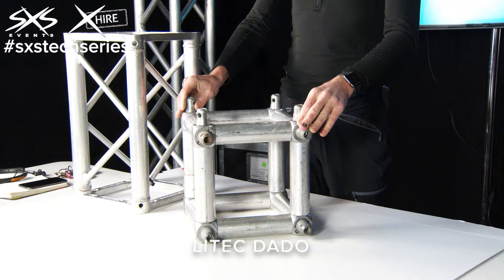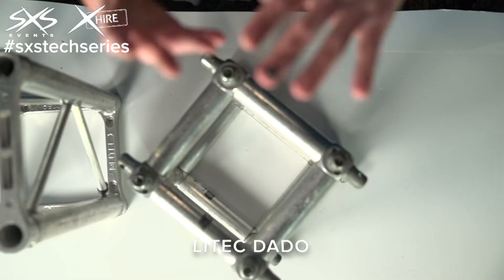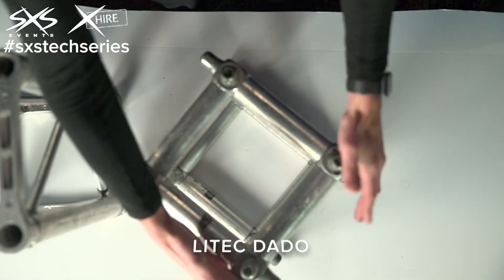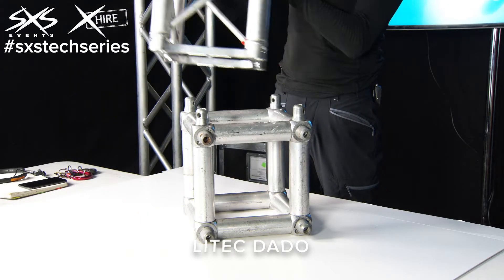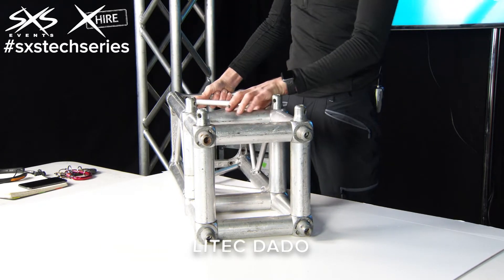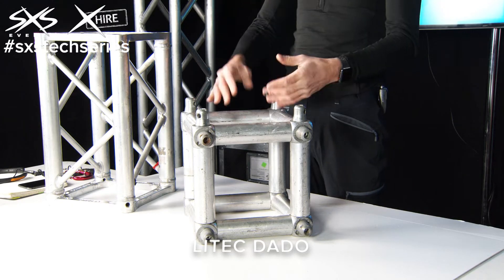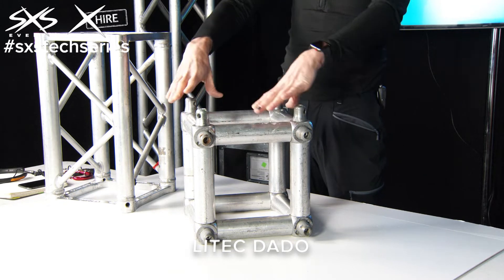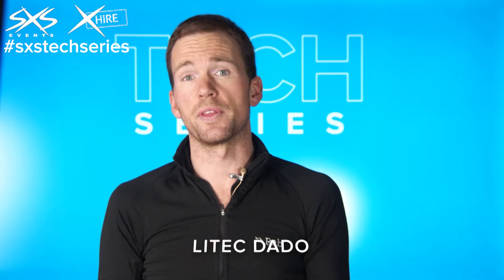PYTCH Show Tech Series - Litec Dado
Litec Dado

PYTCH (formerly SXS Events) founder Johnny Palmer, talks us through how Litec Dado's are used for corner pieces in truss structures.